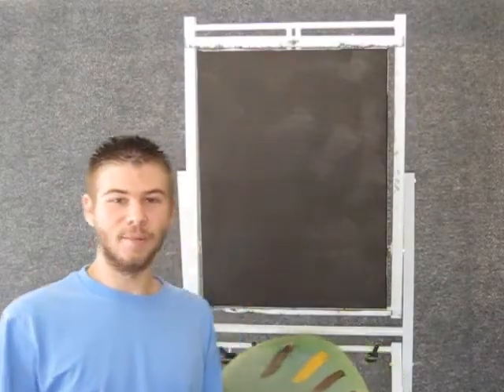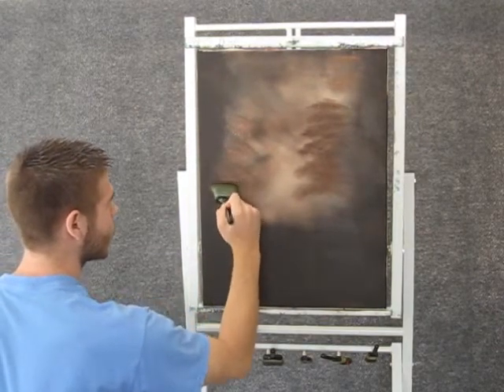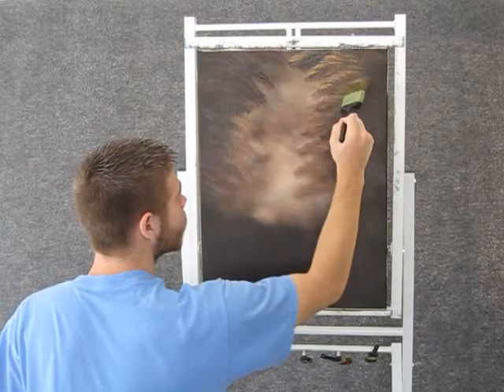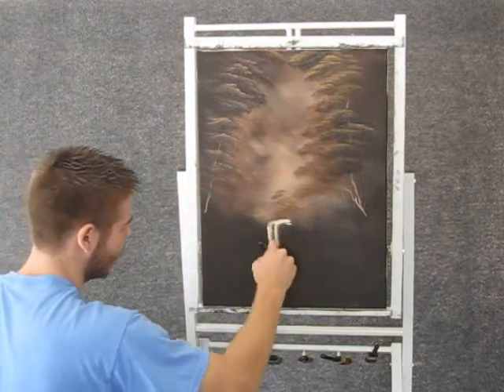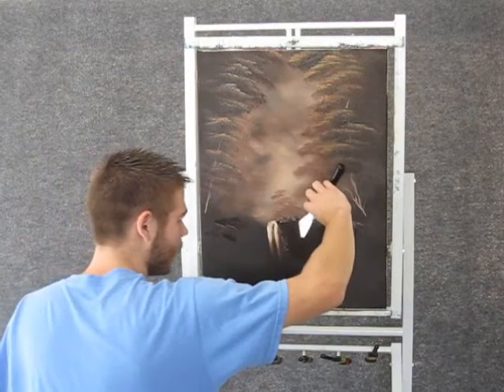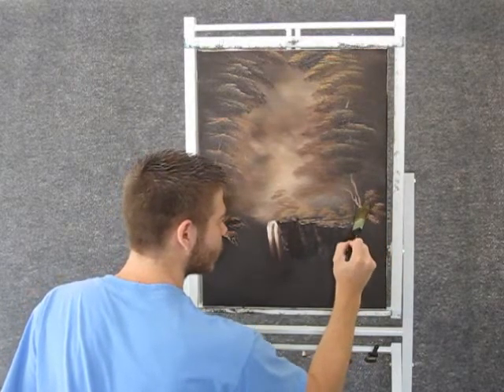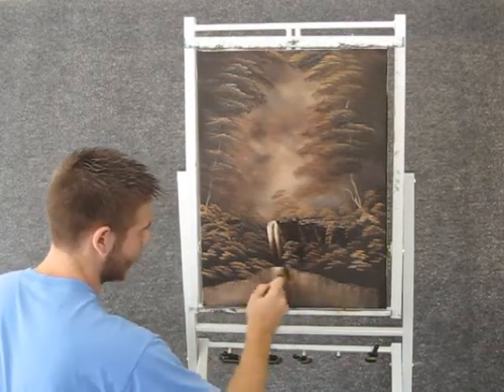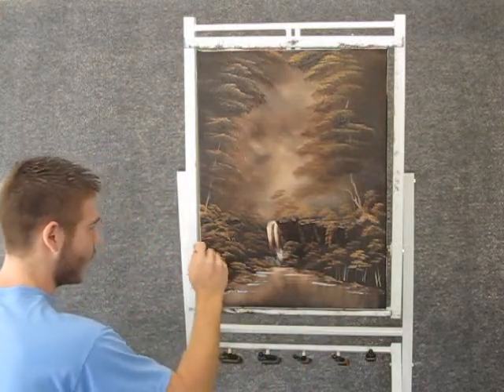Paint with Kevin Hill - Waterfall Unedited